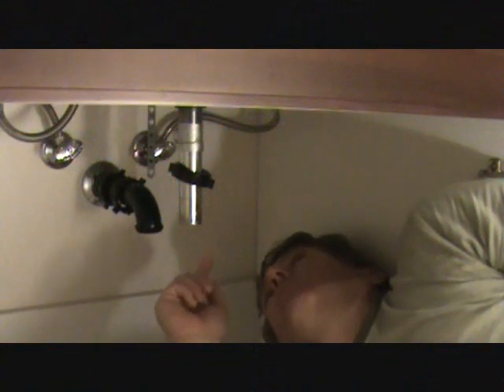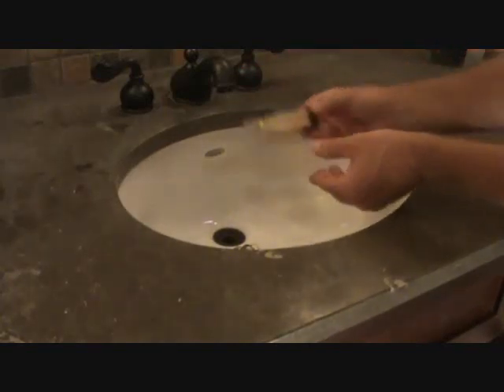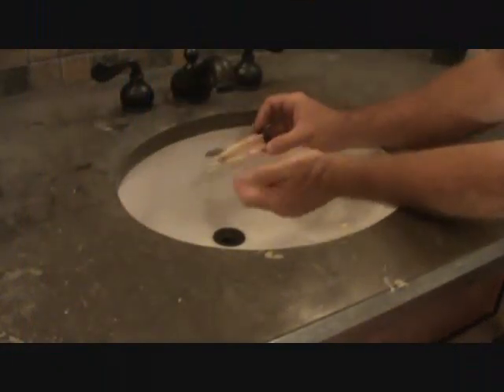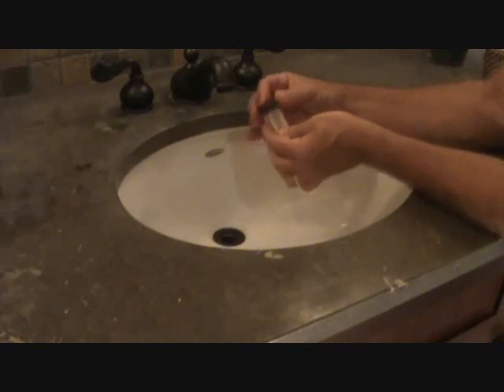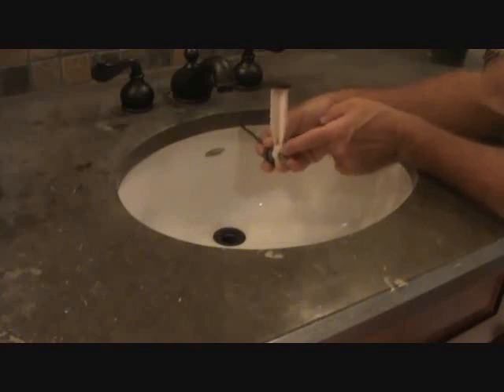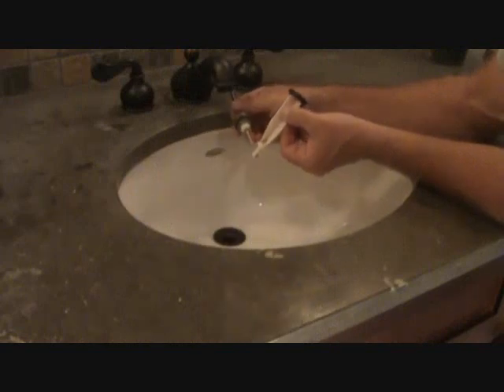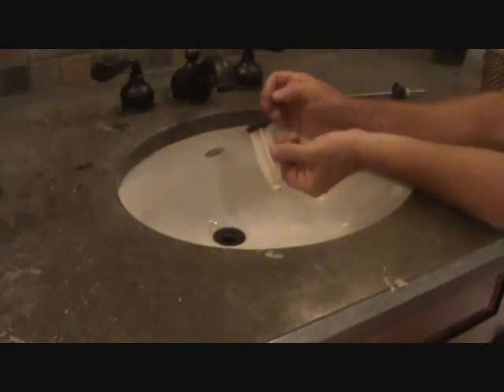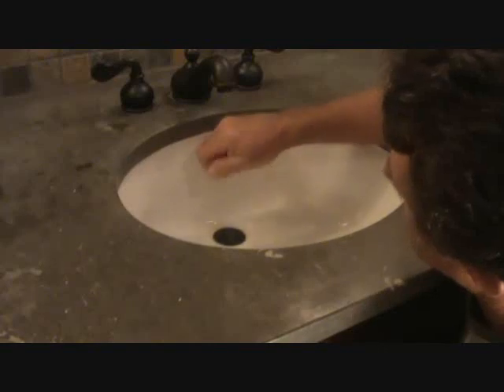How to clear out a sink drain: Removing the pop up valve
You may have to remove the "pop up valve" in order to clear out your sink drain. "This" has a tendency of getting caught on the tip of the pop up valve. so then draino would not work to clear out your sink drain. Watch as "joe" gives you some tips on your pop up valve & how to clear out your sink drain. It's easy to clear out your sink drain by removing your pop up valve. when you "know" how.